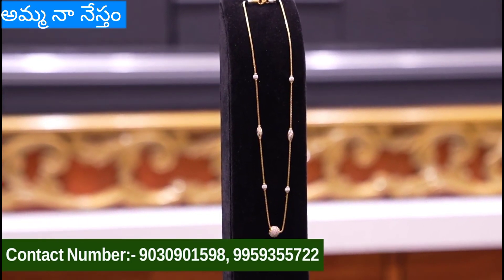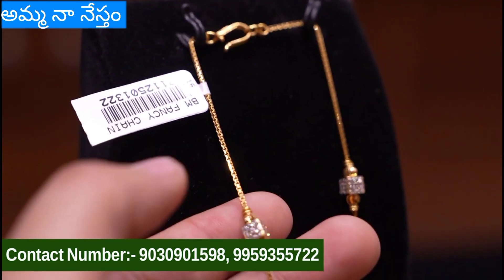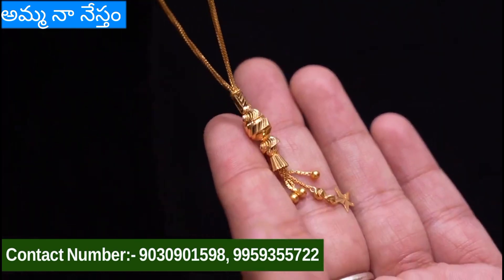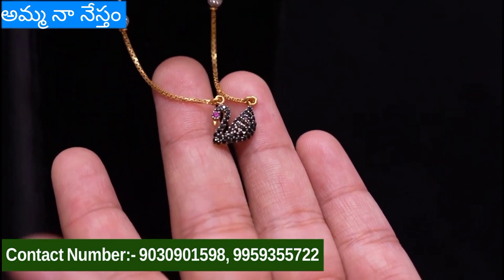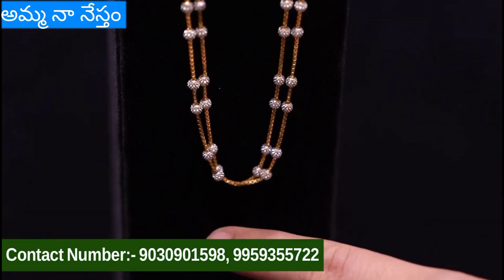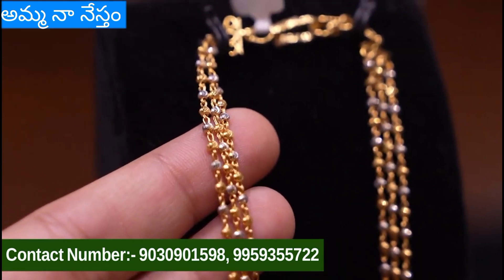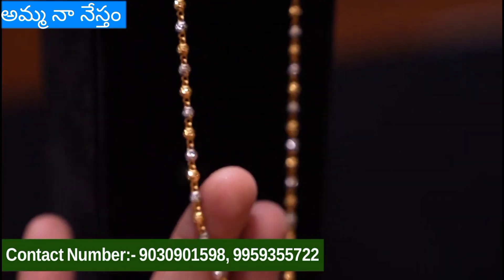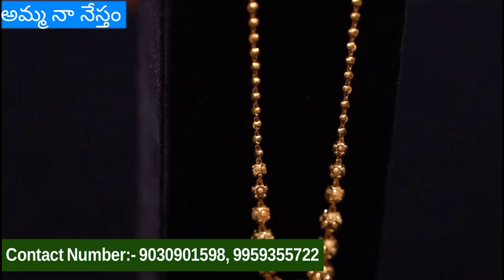latestchaincollection2023 ammananestamgold latestchaindesigns lightweightjewellery latestgoldchains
meeku collection nacchithe display lo unna no ki contact avvandi